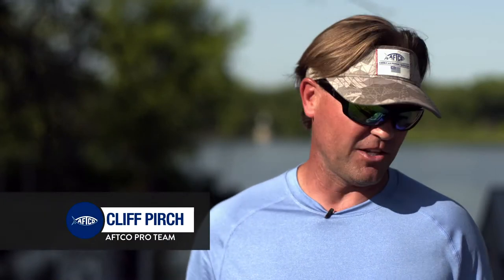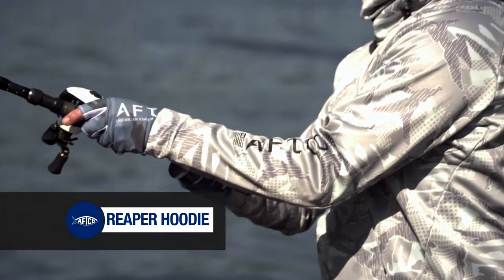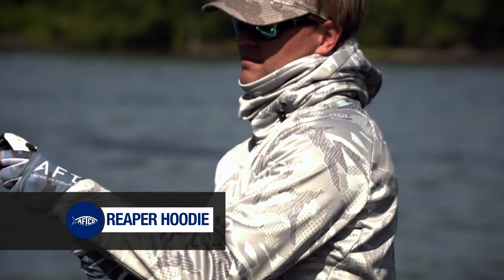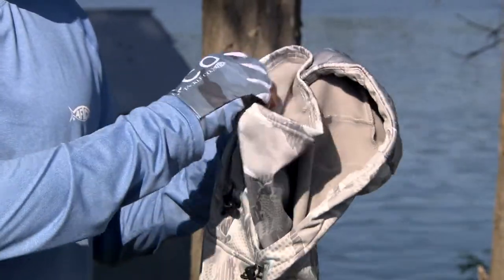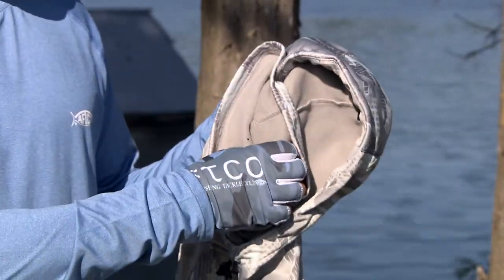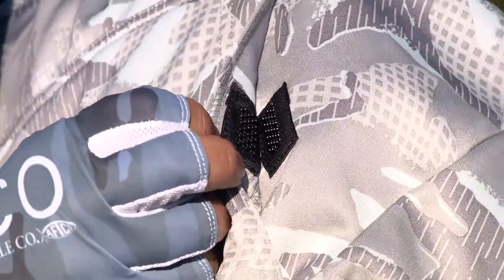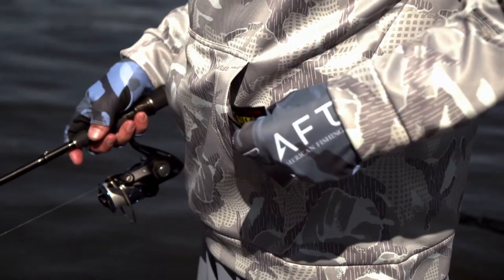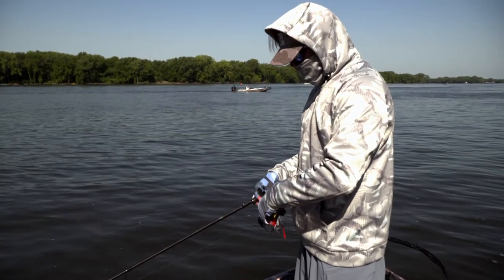AFTCO - Reaper Hoodie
The Reaper Hoodie from AFTCO in a camouflage is a very sharp looking piece of outerwear.  Watch as Cliff Pirch explains this product in more detail.